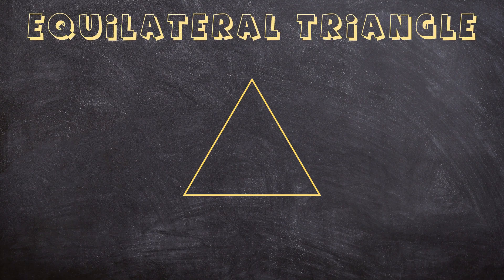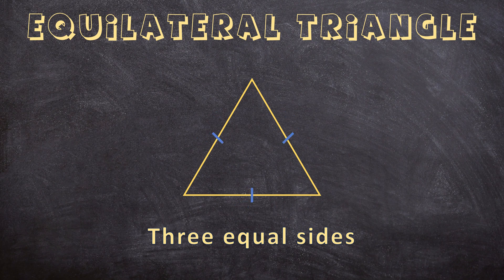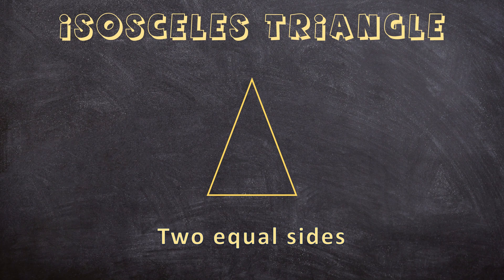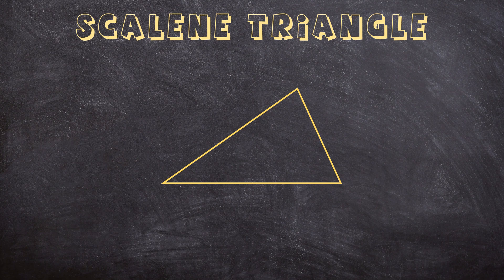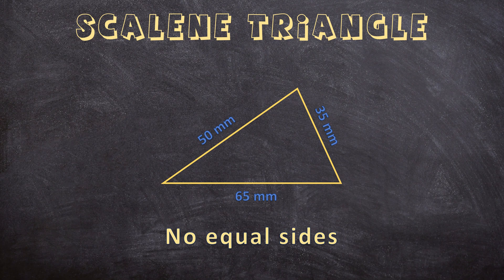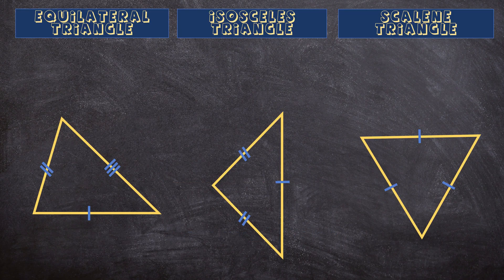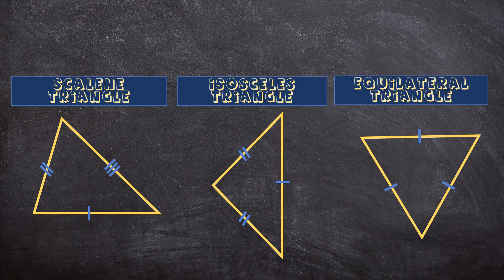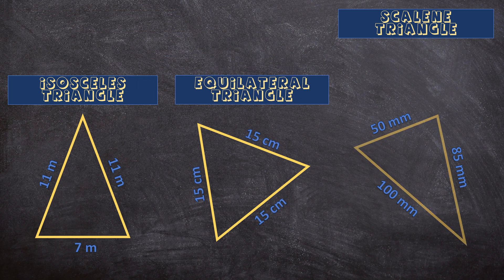Classifying Triangles by their SIDES | Equilateral, Isosceles and Scalene Triangle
In this video we compare and differentiate between three different types of triangles based on their sides. By looking at the sides of a triangle, we can determine whether a triangle is an equilateral triangle, an isosceles triangle or a scalene triangle.

With these thorough examples and explanations, this video will help you master classifying triangles according to their sides. Or this video can help you if you just need to refresh your memory.

0:00 Introduction
0:13 Equilateral Triangle
1:16 Isosceles Triangle
2:15 Scalene Triangle
3:20 Classifying Triangles by Their Sides